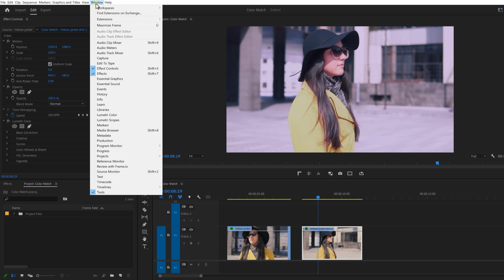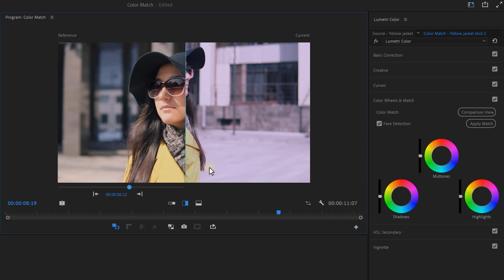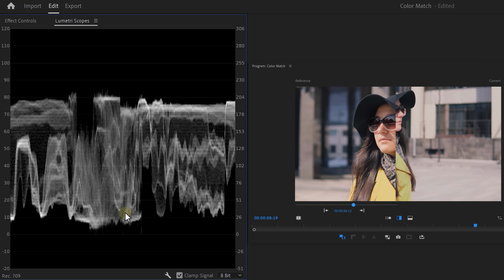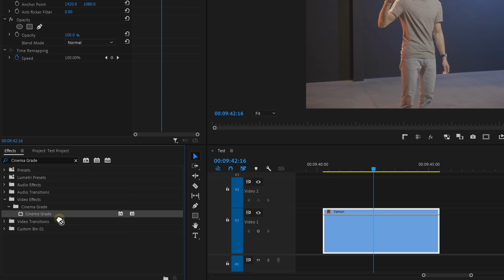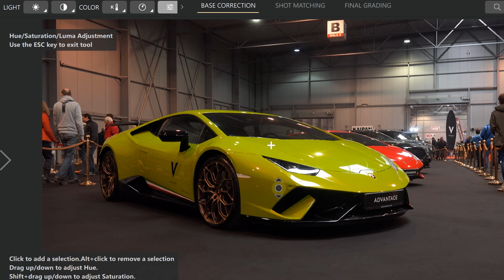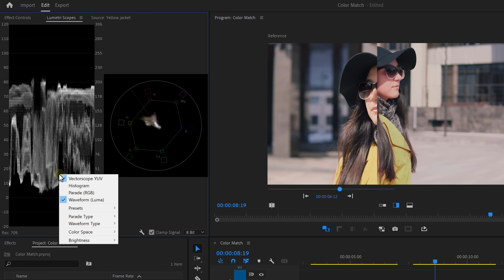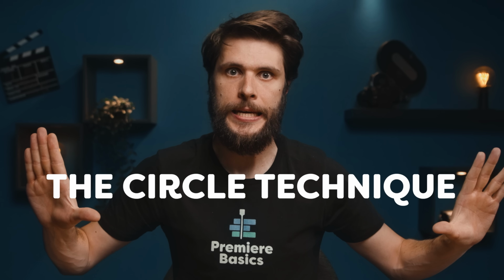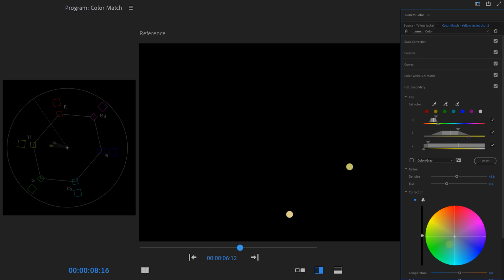Use THIS STUPID Effect to MATCH COLORS in Premiere Pro